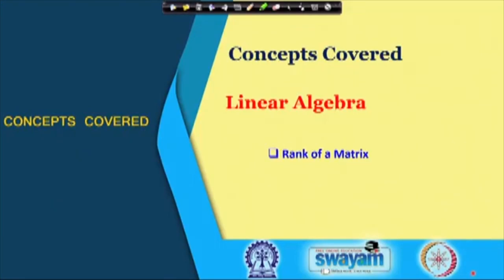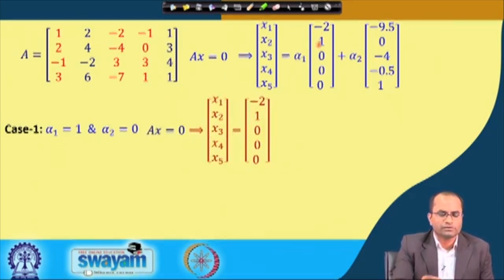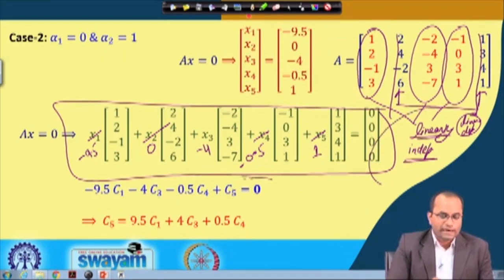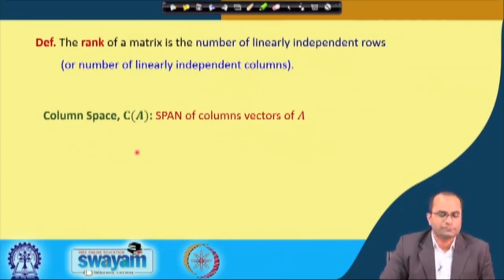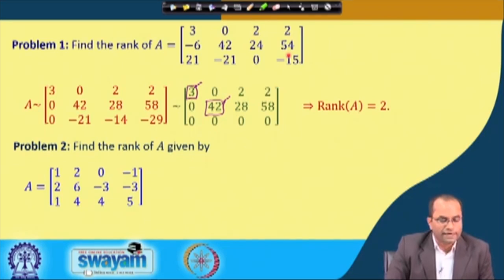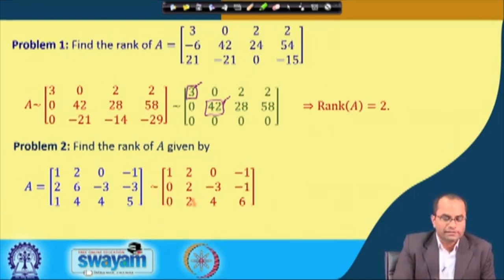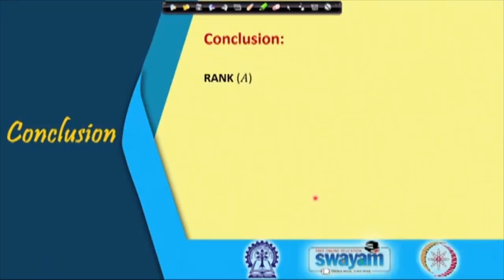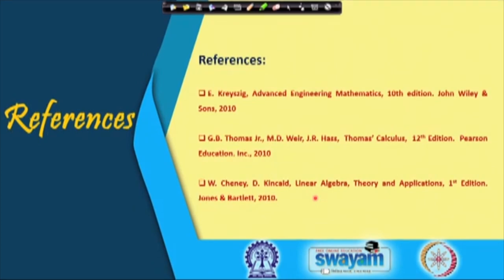Rank of a Matrix